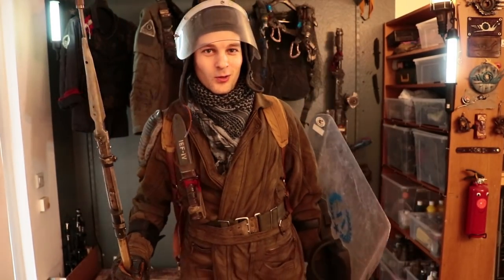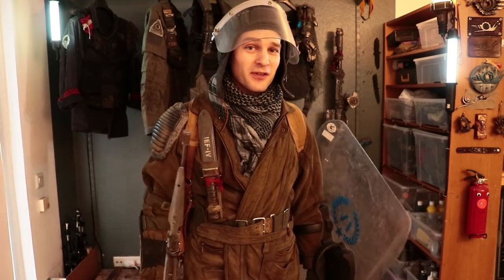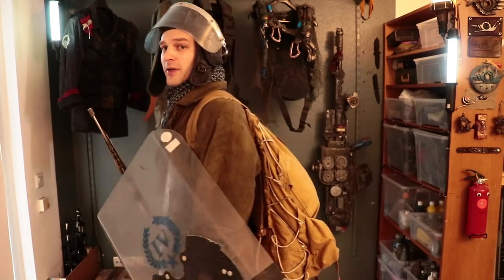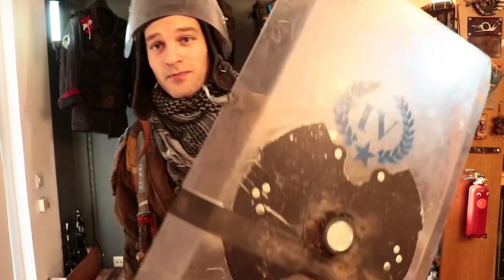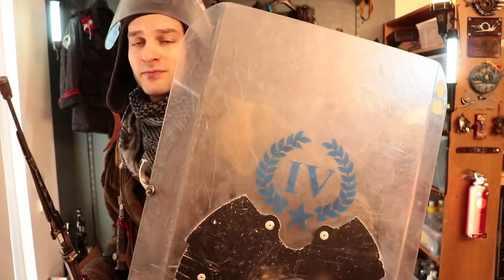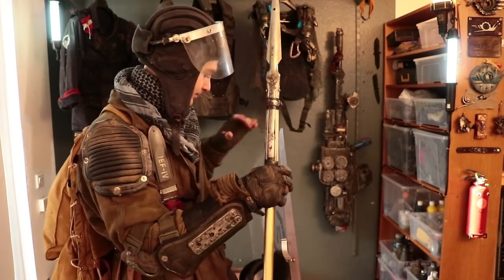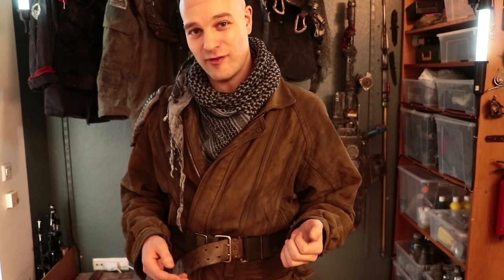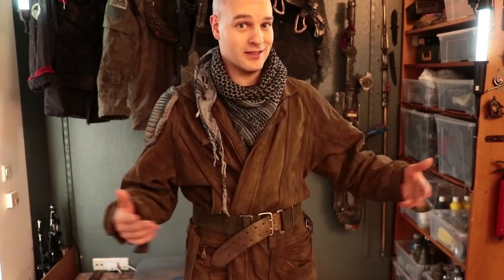Post-Apo ROMAN LEGIONNAIRE Costume